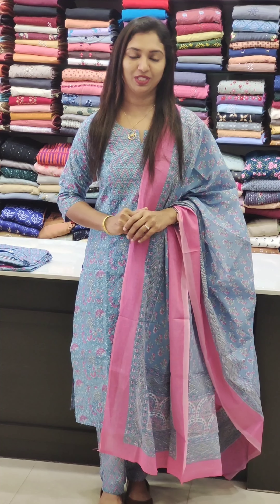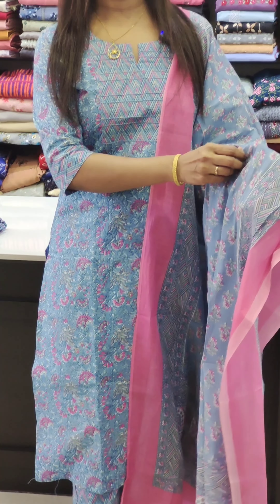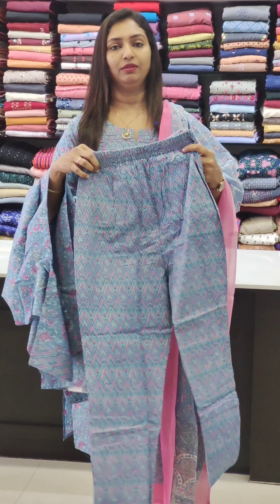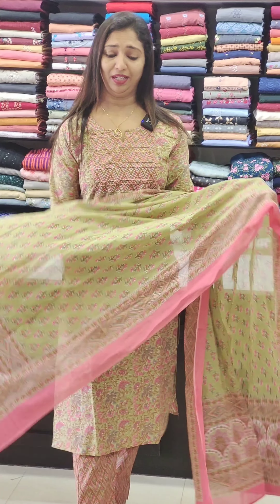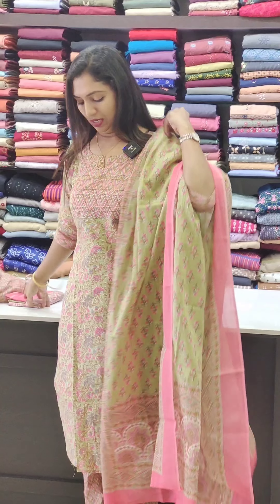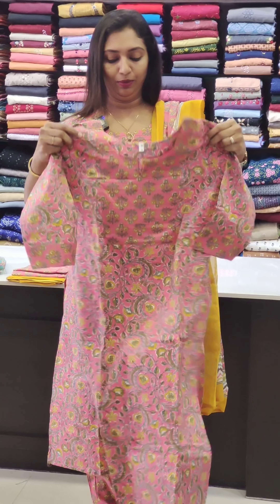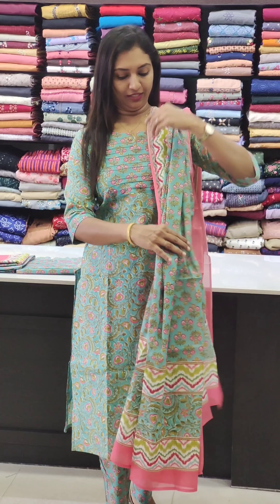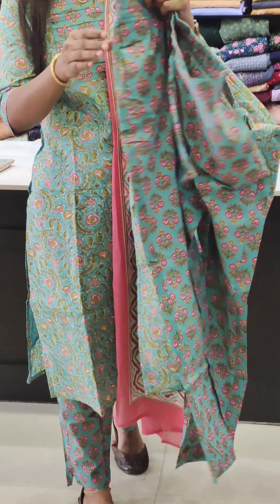COTTON READY TO WEAR COLLECTIONS || 𝐕𝐈𝐃𝐄𝐎#2159 || 𝐆𝐋𝐈𝐓𝐙𝐈𝐍𝐃𝐈𝐀 FASHIONS